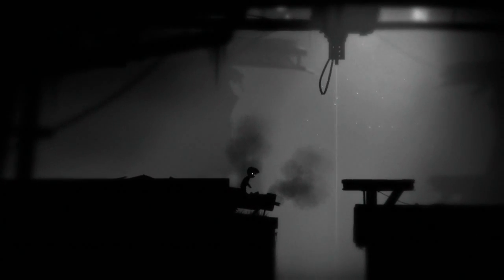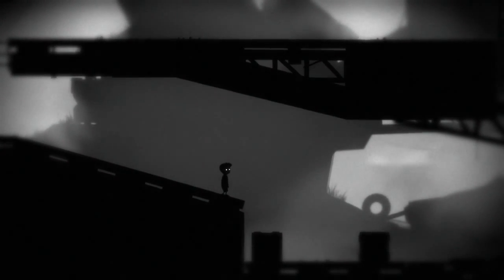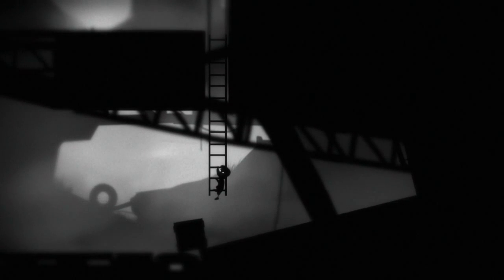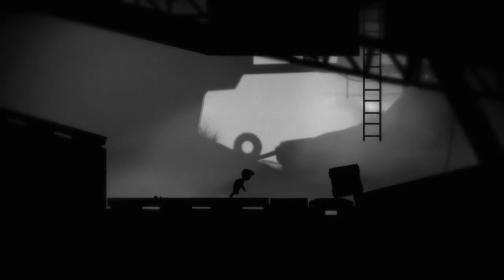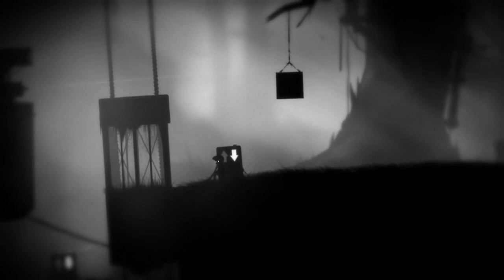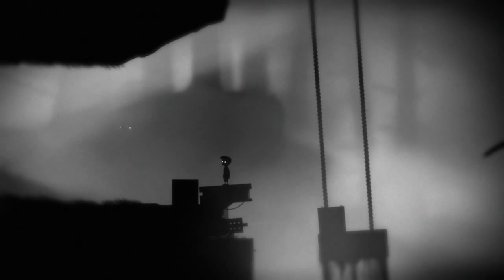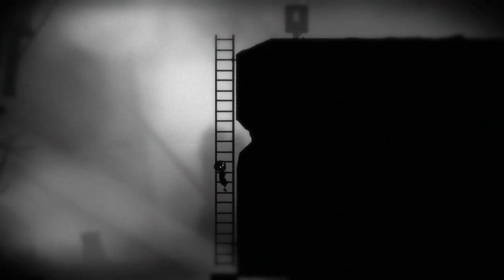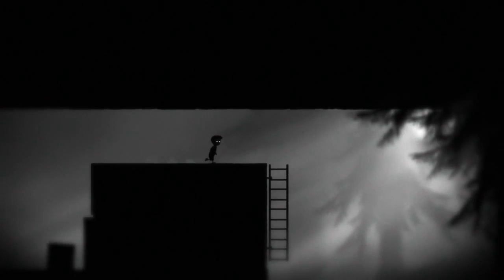Limbo: Part 9- I suck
I am terrible at this game.

If you didn't enjoy this video, it is completely understandable.

Also sorry for the delay on the video...